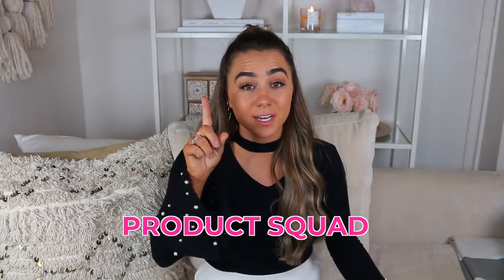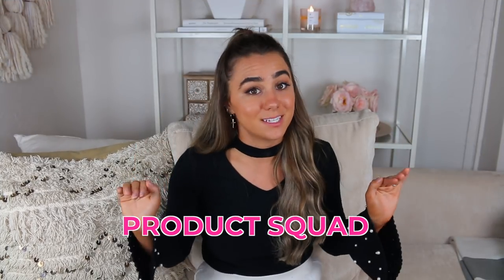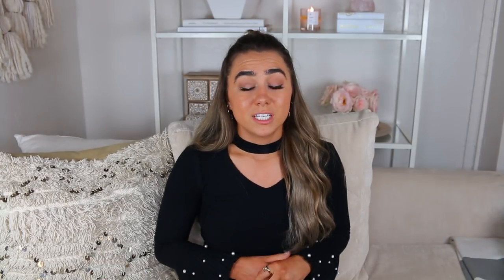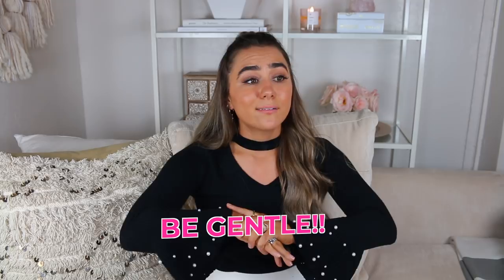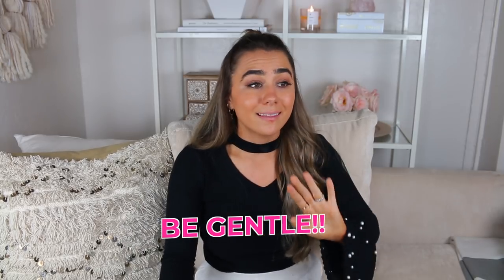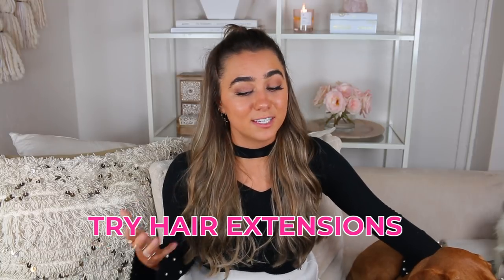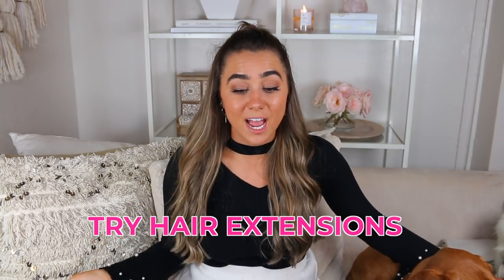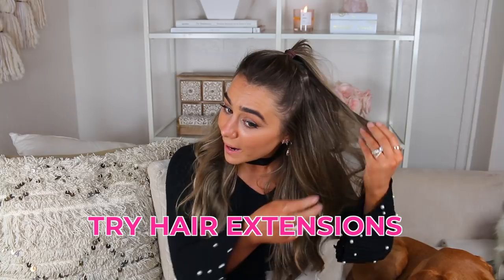LIFE CHANGING HACKS & TIPS FOR FINE THIN HAIR! Julia Havens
Guys! I am sharing all of my life changing tips for fine hair and thin hair today!! HAIR HACKS for fine and thin hair! These are all of my tips and tricks I use to style my fine/thin hair and take care of it from the shower to the third day of wash. Each are tricks and styles you can do to make your fine hair look like it has a little more volume! I also have a ton of hair tutorials on my channel for fine/thin hair so they are all linked down below if you want to check them out! Hope you enjoy :)

Rings: HM, couldn't find online but it's a pack of like 10  gold rings!